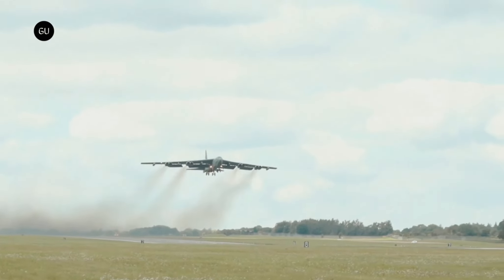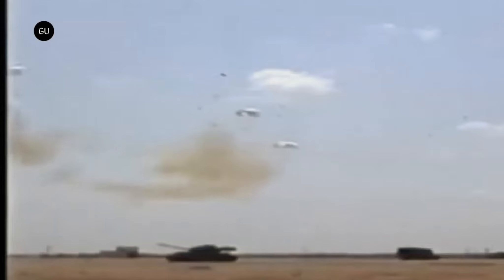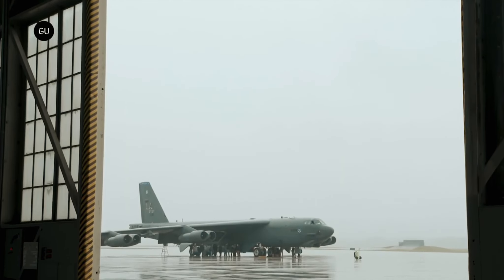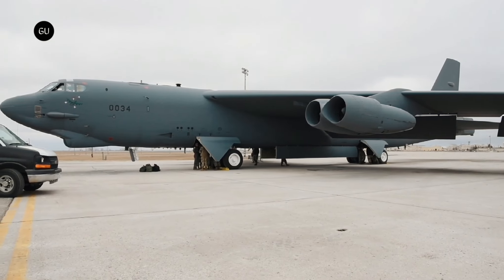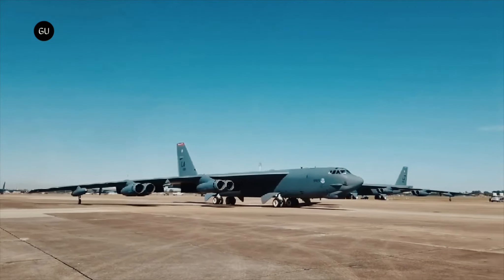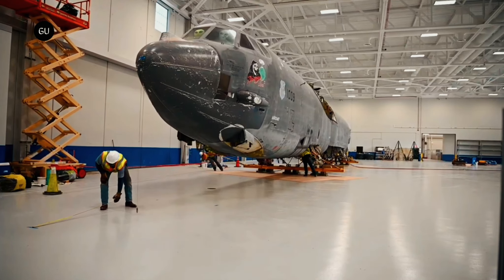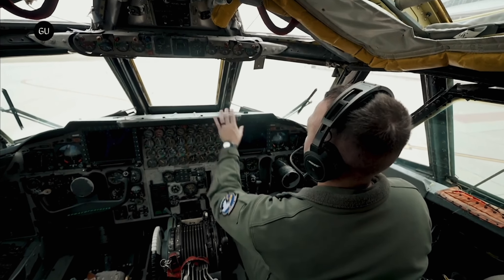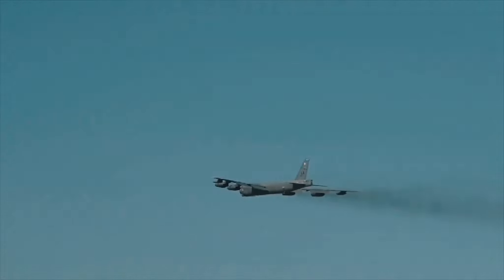B-52 Stratofortress Bomber Getting New Upgrades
The first US Air Force B-52 aircraft has arrived at Boeing facility to begin upgrades as part of the Radar Modernization Program.

The RMP program will give the B-52 fighter like radar capabilities, increasing navigation accuracy, targeting and tracking and will provide new, high resolution mapping. The new radar will also be able to engage multiple targets simultaneously.